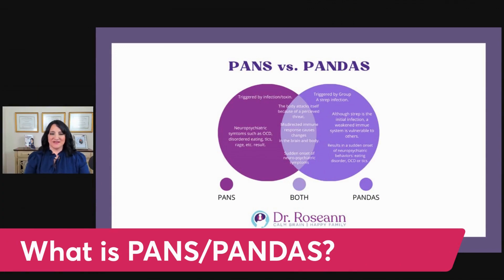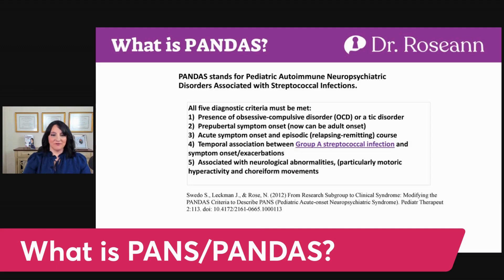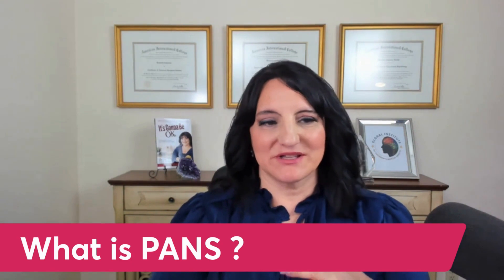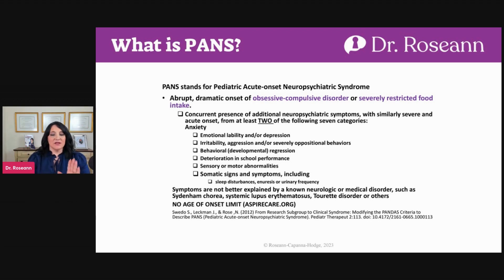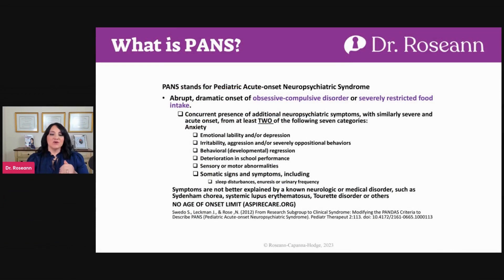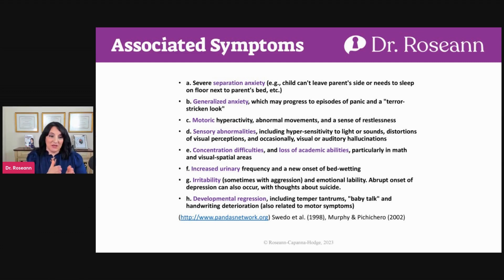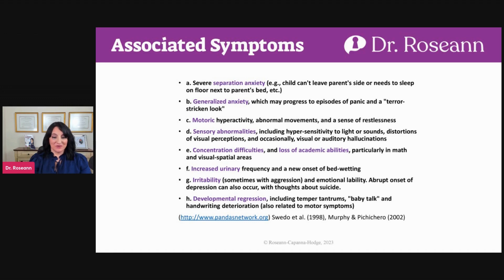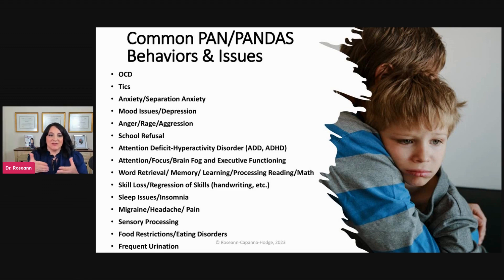What is PANS/PANDAS?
🔍 FREE Brain & Behavior Solutions Matcher 🔍
Discover the right science-backed solution to calm your child’s brain and regulate their nervous system. Take our FREE, tailored assessment

In this episode, "What is PANS/PANDAS?" we explore PANS (Pediatric Acute-onset Neuropsychiatric Syndrome) and PANDAS (Pediatric Autoimmune Neuropsychiatric Disorders Associated with Streptococcal Infections).

These conditions rapidly emerge in children, leading to cognitive, behavioral, and emotional symptoms.

We delve into associated symptoms, common behaviors, and issues faced by children and teens with PANS/PANDAS. Additionally, we discuss infectious sources, including sinus infections, allergies, pneumonia, Lyme disease, and environmental triggers.

Join us on this journey to gain a deeper understanding of these conditions and improve recognition, diagnosis, and treatment for those affected.

And always remember, no matter where you are on your journey…

It’s gonna be ok 💜